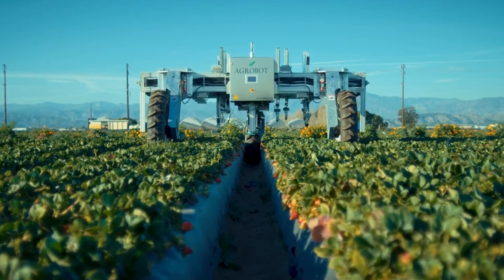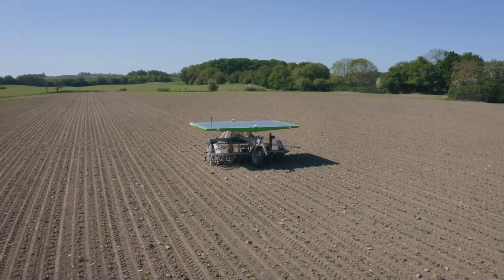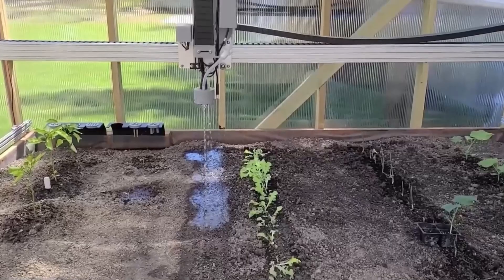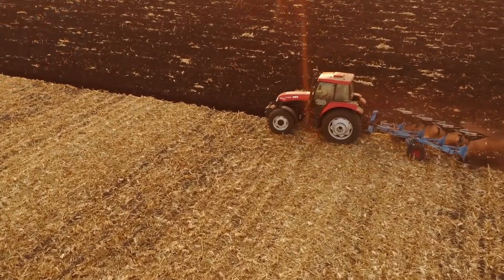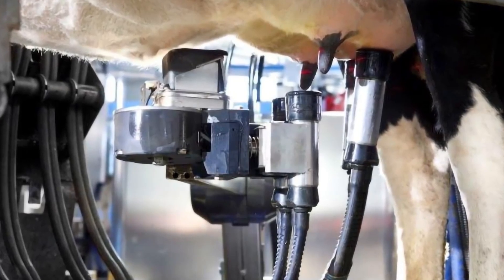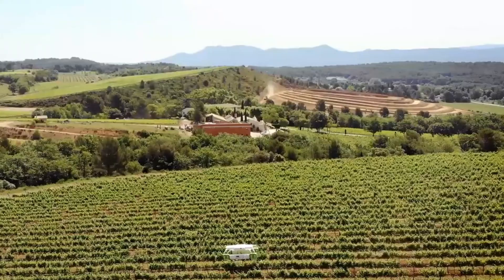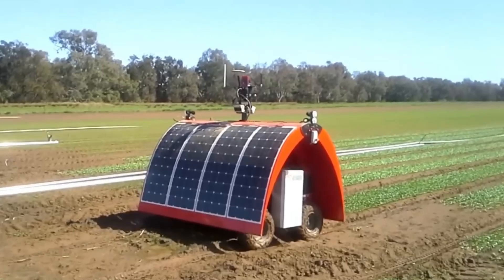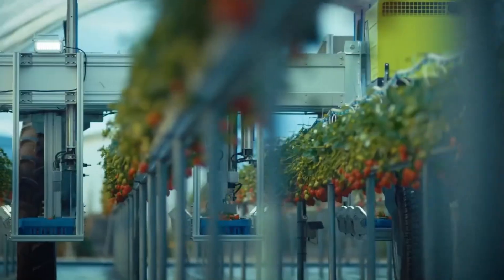INSANE Agriculture Top 10 Autonomous Machinery And Tools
In today's video, we're diving into the world of autonomous farming machinery, showcasing the top 10 groundbreaking technologies that are reshaping the way we cultivate crops and manage farms. From precision planting to autonomous harvesting, these cutting-edge machines are streamlining processes, maximizing efficiency, and ultimately revolutionizing the way we farm. Join us as we explore the future of agriculture with these remarkable inventions. 🚜🌱

Timestamp
0:00 Intro
0:29 FarmDroid FD20
1:21 AutoAgri IC-Series
2:17 The farm bot genesis
3:23 Automatic In-Row Weeder
4:00 Driverless tractors
5:00 Robotic milking
5:55 Ted
6:45 DJI Agras T30
7:33 The Lady Bird
8:23 Agrobot E-series